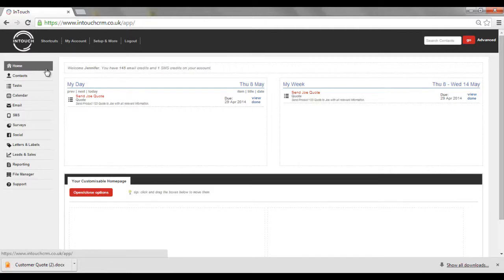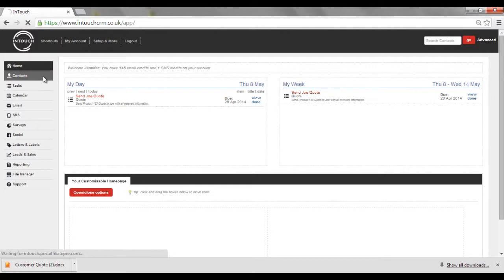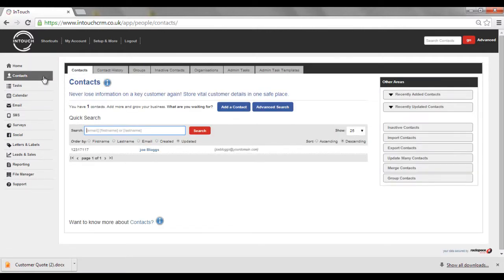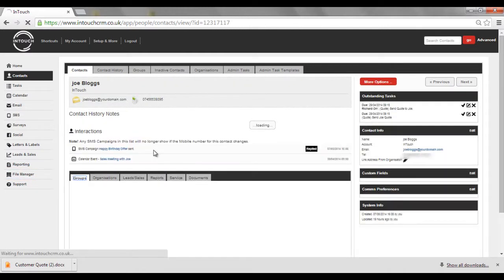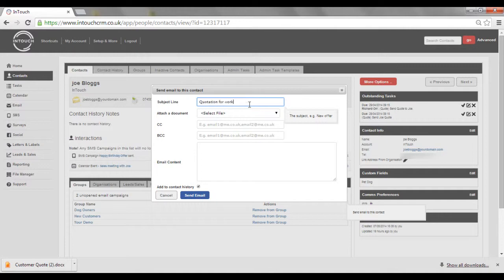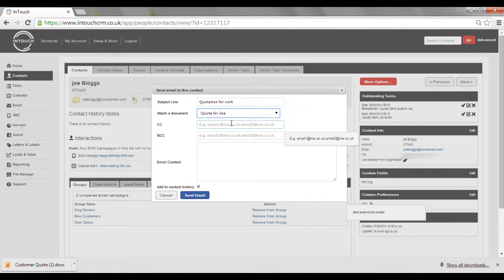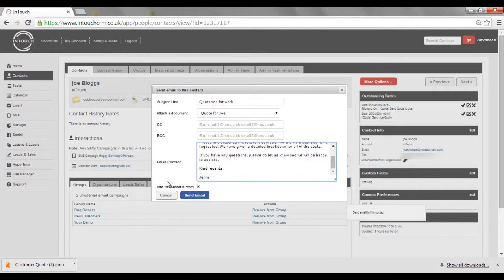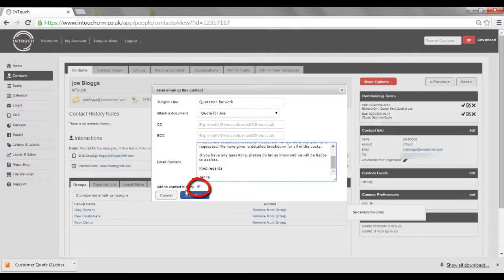How to send a document in a plain text email on InTouch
If you have just spoken to a customer and they would like to receive a quotation, an invoice or a catalogue from you. You are able to simply and quickly send them a document from within the contact record.